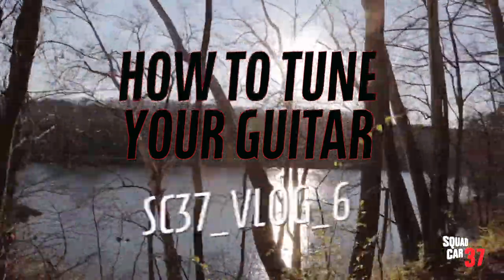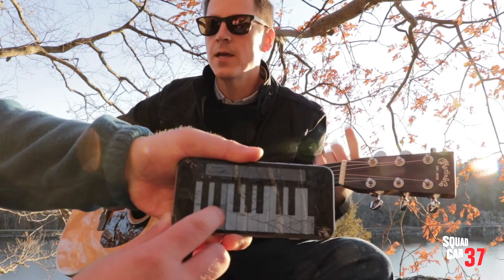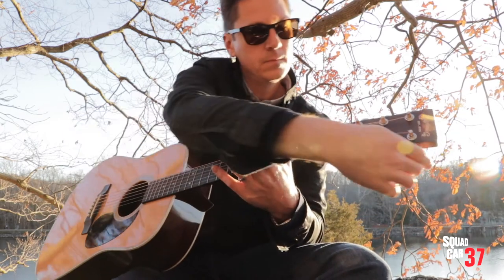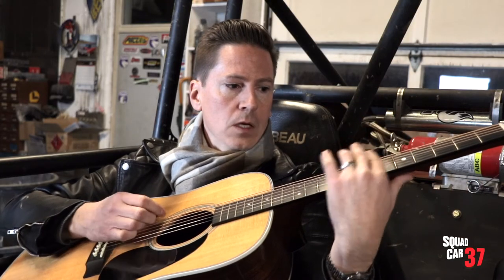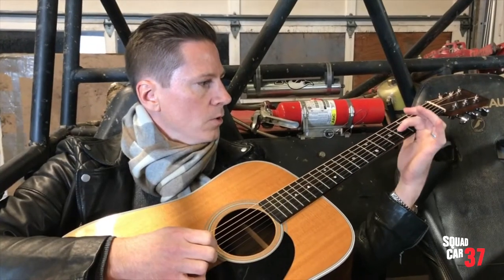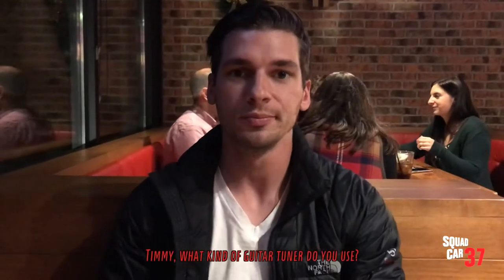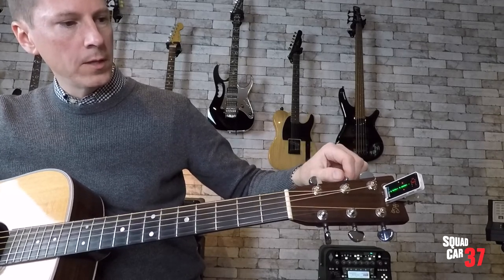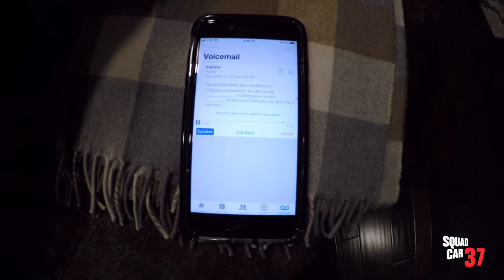ABSOLUTE BEST METHODS for TUNING your GUITAR! - Squad Car 37 Vlog 6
In this week's music vlog you'll learn the best methods for tuning your guitar. It's perfect for beginners. Guitar tuning methods include tuning by ear, using harmonics and using a clip-on guitar tuner.

This episode takes the tuning demonstrations and discussion outdoors through the scenic Virginia/Maryland countryside, to a trendy Northern Virginia restaurant and on a fast-paced, off-road adventure! You'll love this epic and informational exploration of guitar tuning!

Snark Clip-on Tuner
TC Electronics PolyTune Tuner